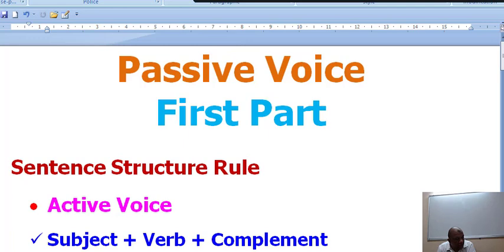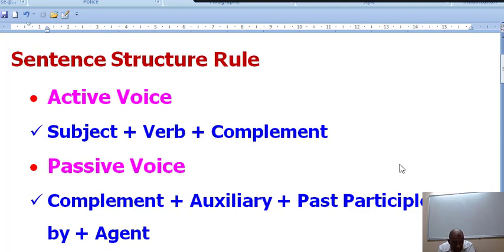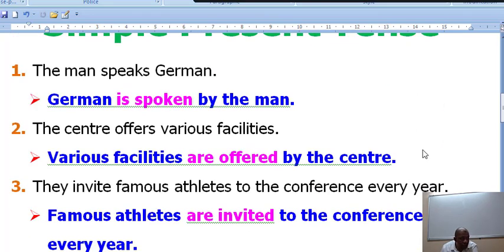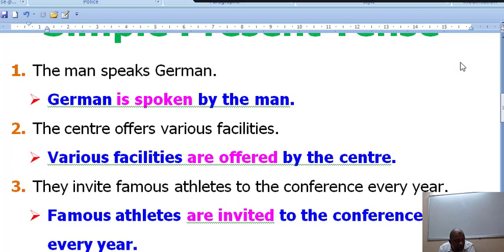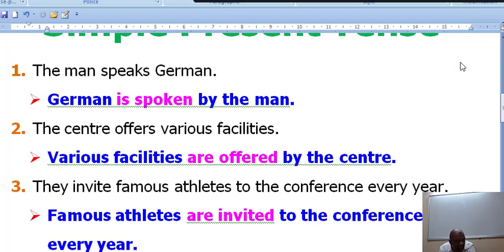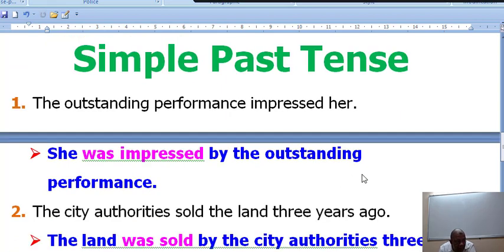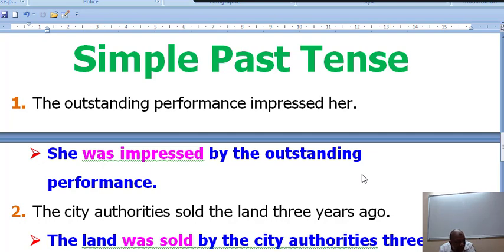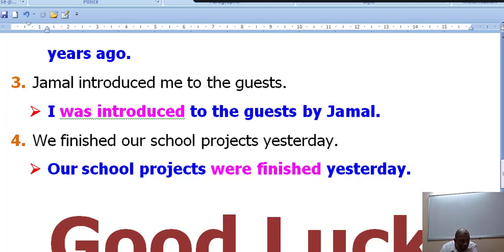PASSIVE VOICE FIRST PART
Academically oriented, students are daily exposed to a variety of sentence structures in both spoken and written forms; for this reason, it is important for English learning aspirants to have good knowledge of active-passive voice. Hence, they should also have knowledge regarding types of sentences, forms of verb and forms of tense because their rules help with the correct conversion of voice.